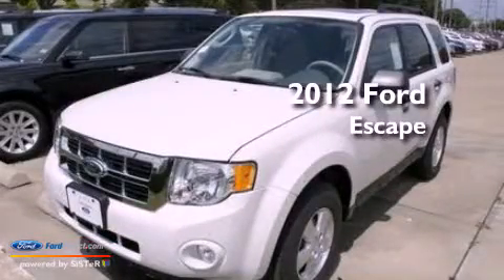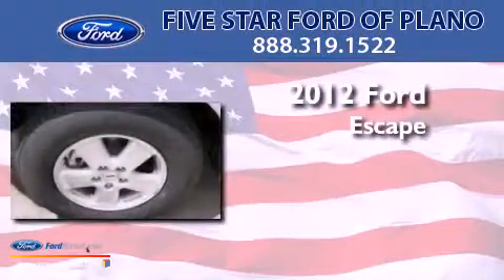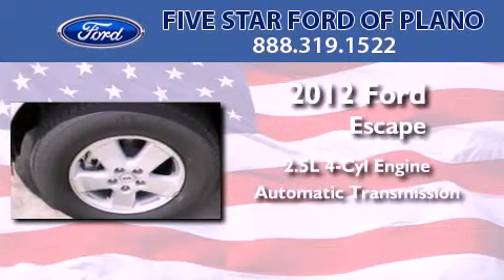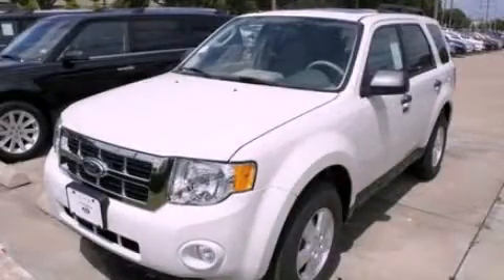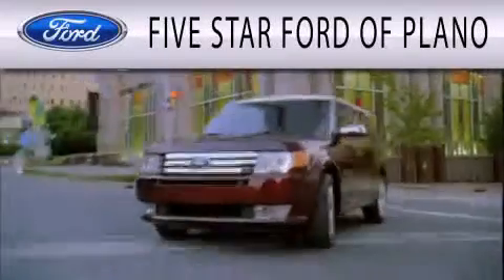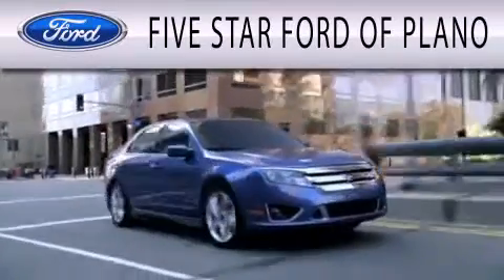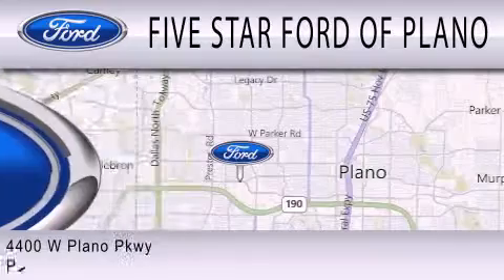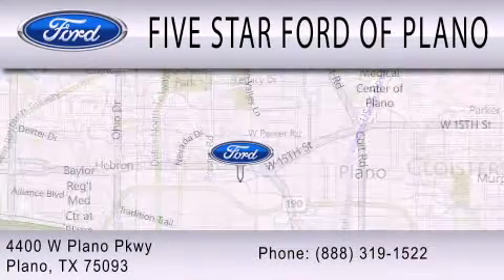2012 FORD ESCAPE Plano TX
Year : 2012
 Make : FORD
 Model : ESCAPE
 Engine : 2.5L I4 16V MPFI DOHC
 Trans . : 6-SPEED AUTOMATIC
 Exterior : WHITE SUEDE
 Miles : 9
 Interior : STONE
 Stock : CKC53700